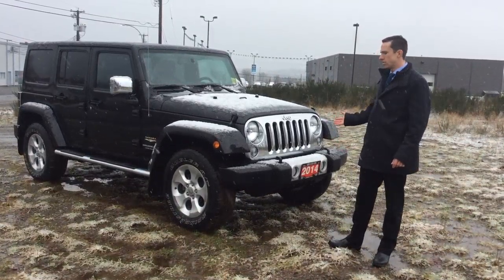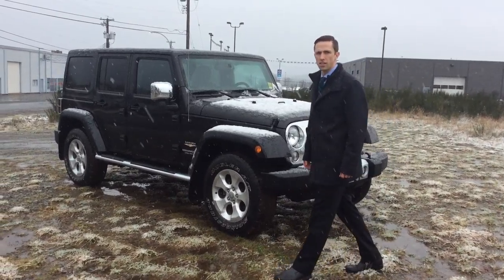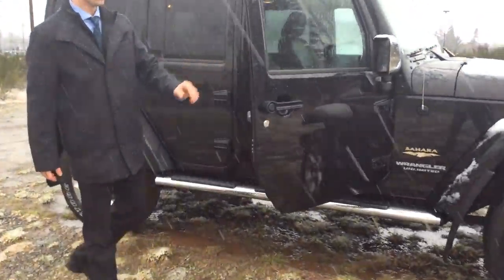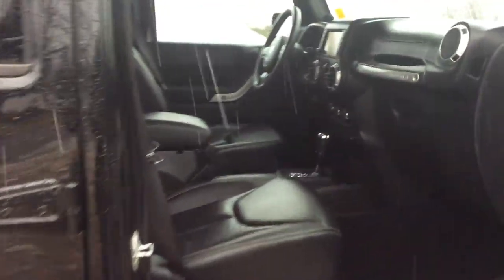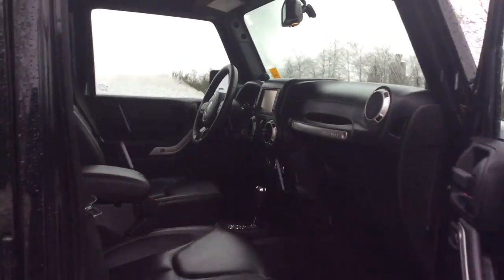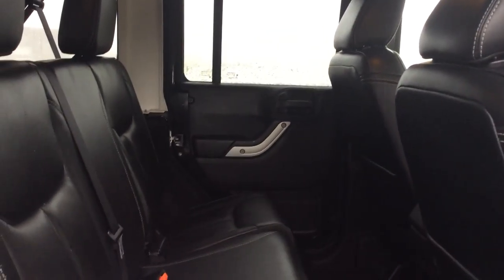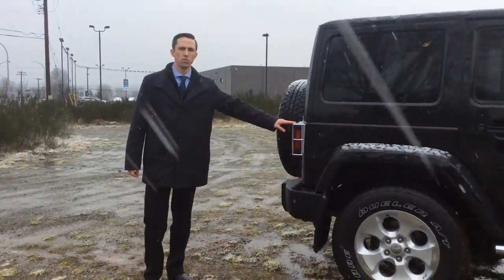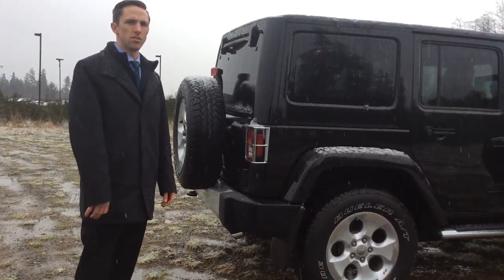2014 Jeep Wrangler Unlimited Walk-around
Russell shows off our pre-owned 2014 Jeep Wrangler Sahara Unlimited! To see the entire pre-owned inventory link through